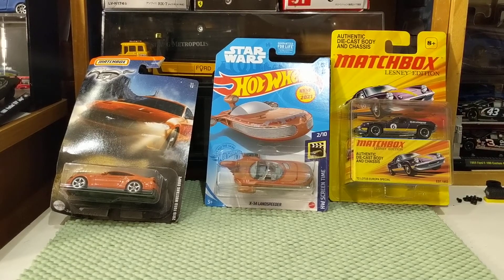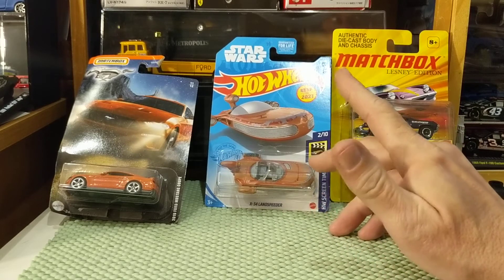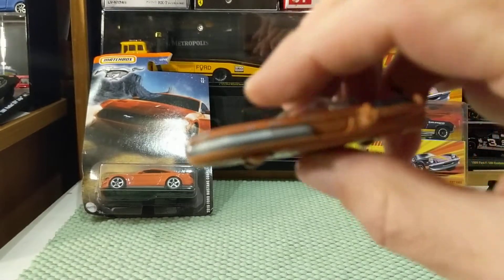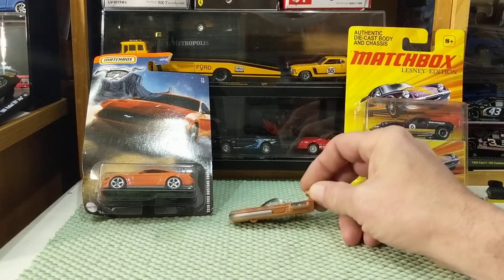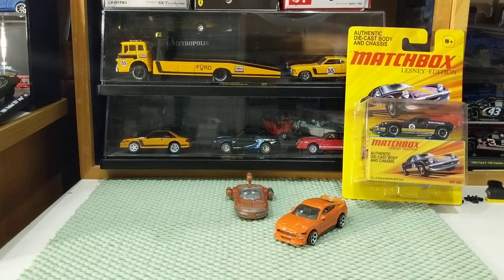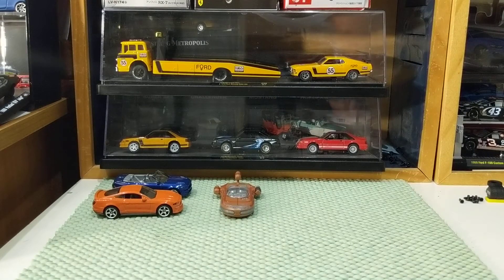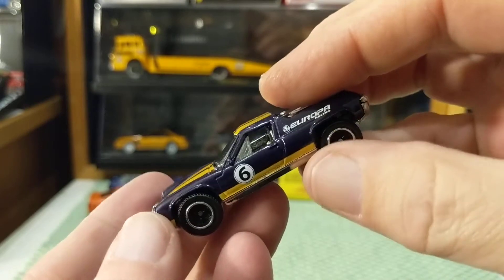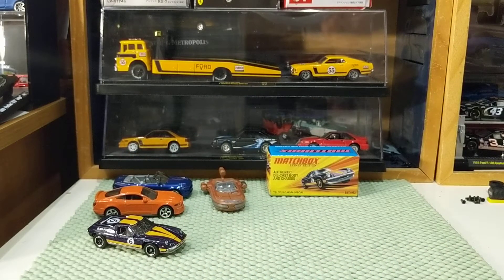Random stuff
opening 3 random cars including a 2010 Lesney Edition Lotus Europa